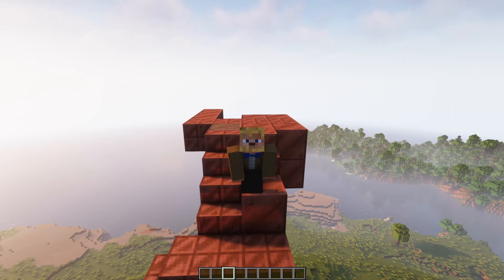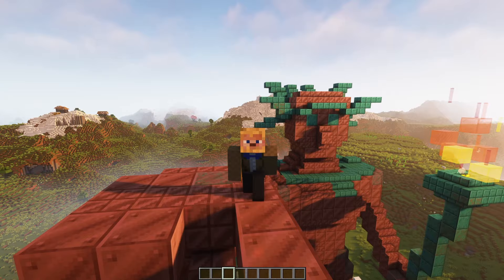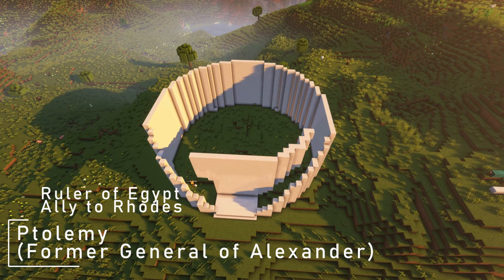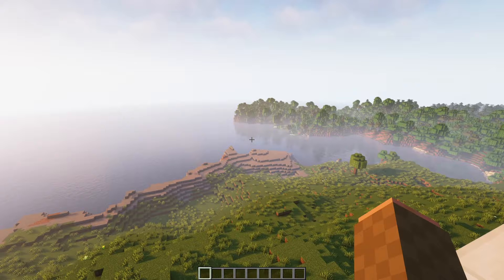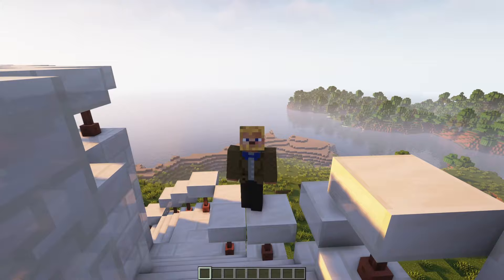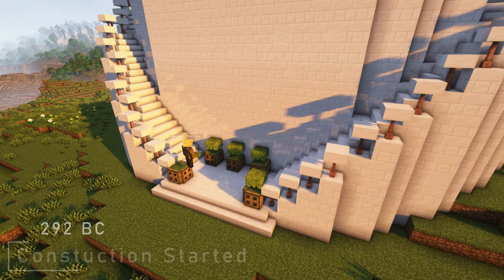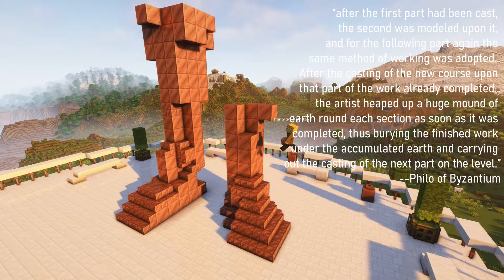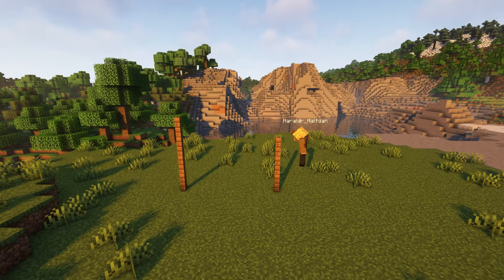The Colossus of Rhodes: 1 of the 7 Wonders of the World | Archaeological Minecraft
One of the 7 Wonders of the ancient world the Colossus of Rhodes was build in 292-280 BC stood for only 54 years before an earthquake toppled the famous bronze statue to the ground.  From there it spent the next 900 years as a place that ancient tourists would visit and see the statue laying on the ground.

If you want to learn more please check out these resources:

Sean Roberts - From Crusade to Colossus: Rhodes in the Early Modern European Visual Imagination

Ursula Vedder - A Latin Grand Master, a Greek Philosopher and the Colossus of Rhodes

Ursula Vedder - Was the Colossus of Rhodes Cast in Courses or in Large Sections?

Chapters:
0:00 Intro
0:12 Famous Bronze Statues
1:27 The Invasion of Rhodes
3:07 Location of the Colossus
5:25 Construction
7:26 The Lost Wax Process
11:14 Destruction
13:52 Wrap Up